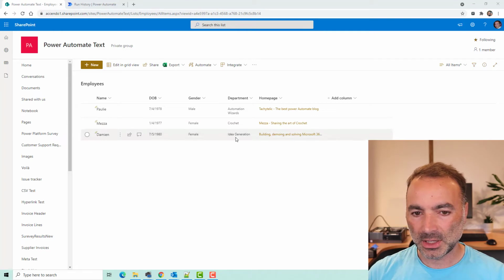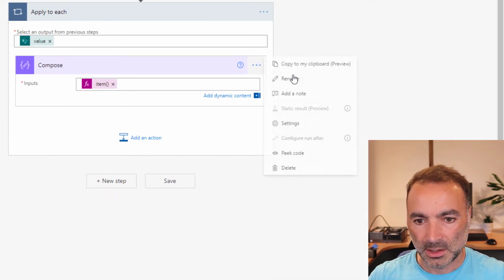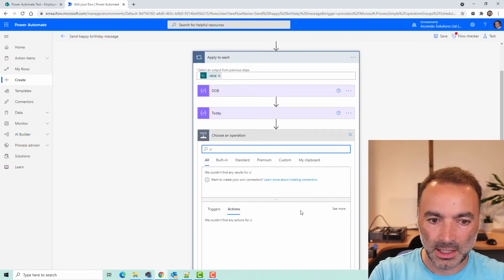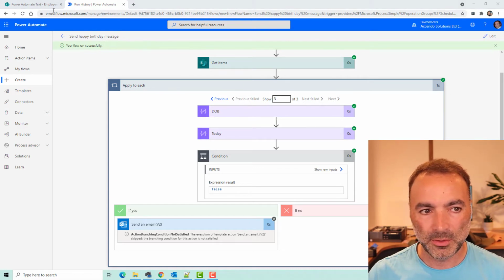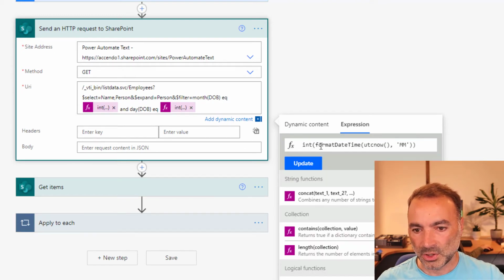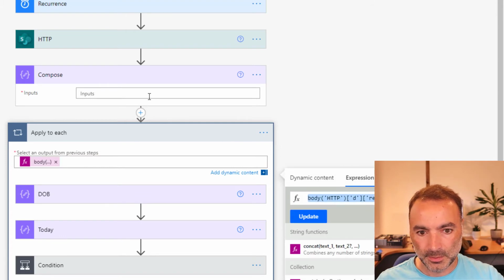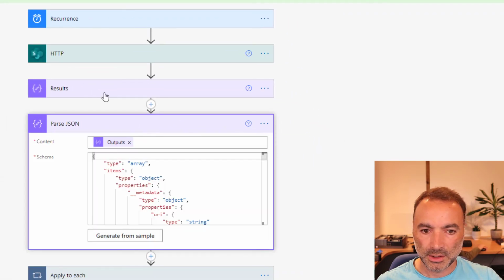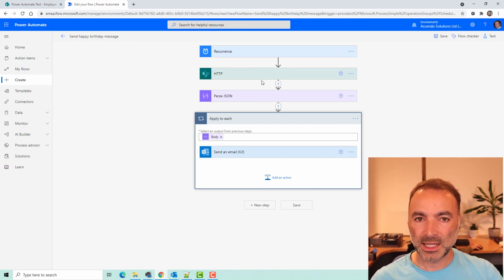How to send Automatic Birthday / Anniversary Email using a Power Automate Cloud Flow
In this video you I will demonstrate how to send an automatic birthday greeting email to employees in your Organization using PowerAutomate.
In addition to the standard flow I will create a super efficient version of the flow which will take much less time to execute by using an oData filter on the date of birth column.

If you have any questions, please do ask in the comments and I will try to help you out.